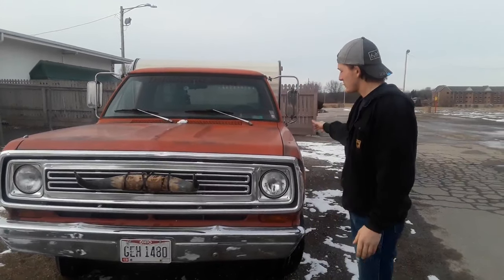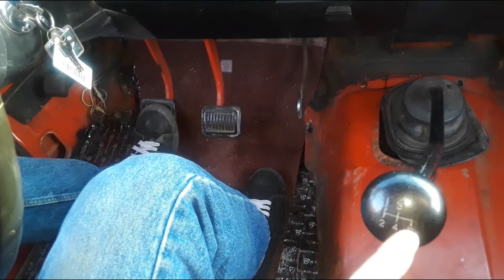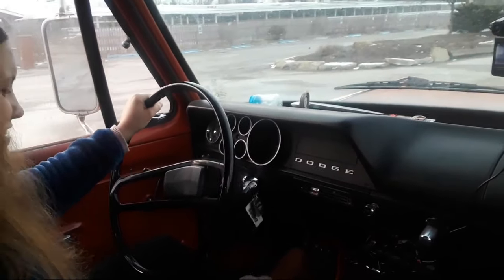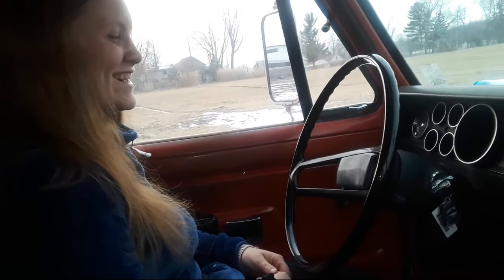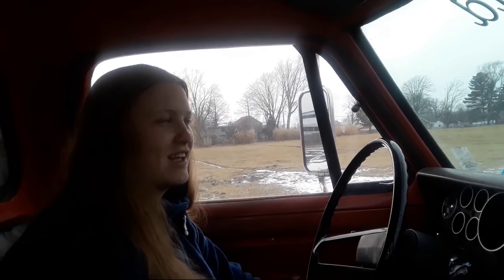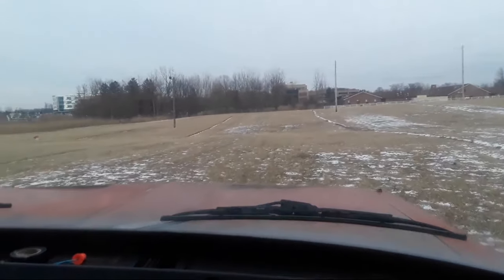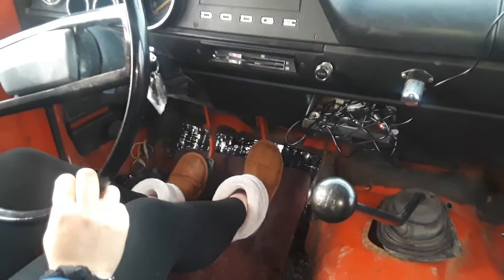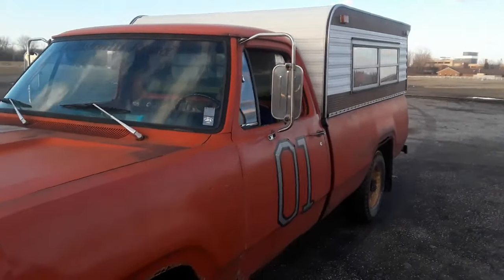I TAUGHT MY SISTER HOW TO DRIVE A MANUAL TRANSMISSION!!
My sister has been wanting to learn stick for quite some time. I think she did a great job!! this was such a fun vide to make. I hope others find it helpful when learning to drive a manual vehicle. I hope you enjoy!!